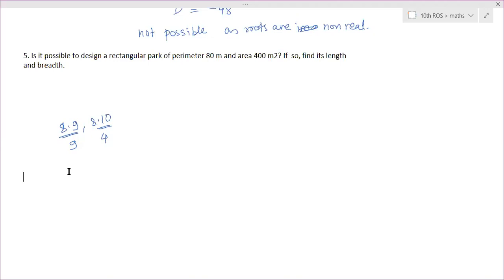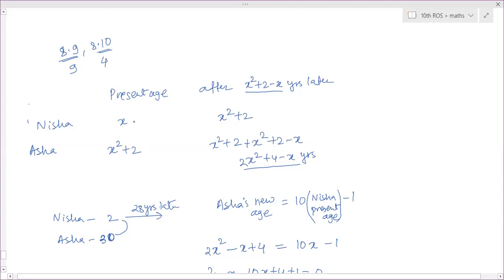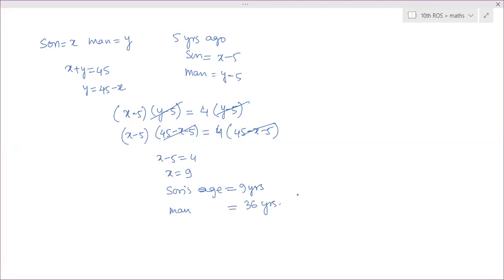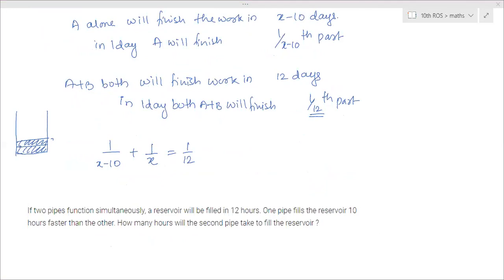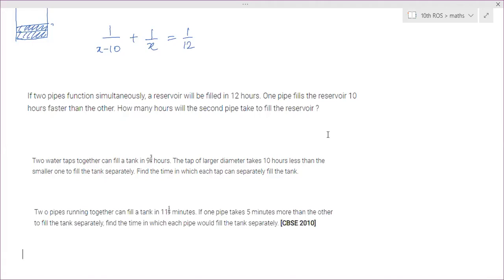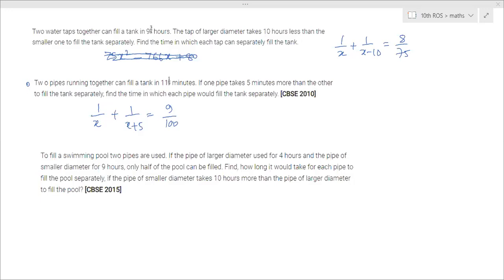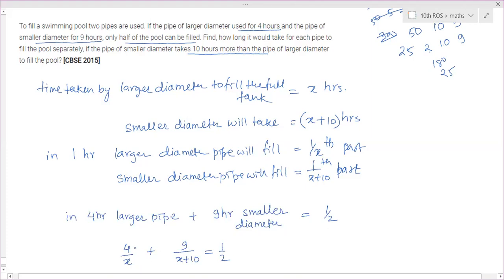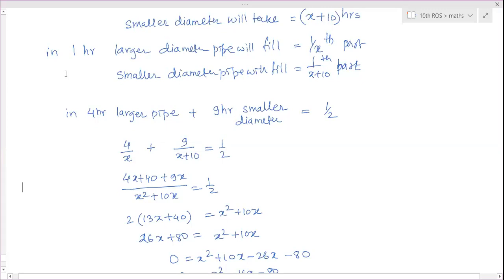10th ROS Maths Quadratic Equations (12th May)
10th ROS Maths Quadratic Equations (12th May)